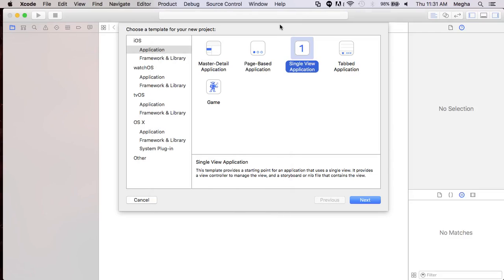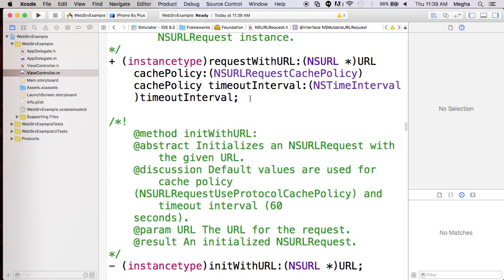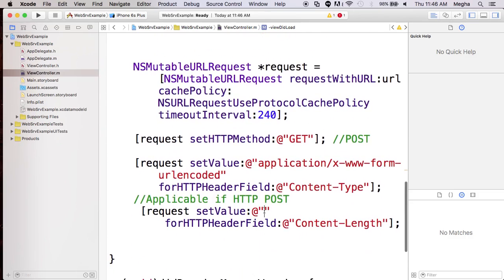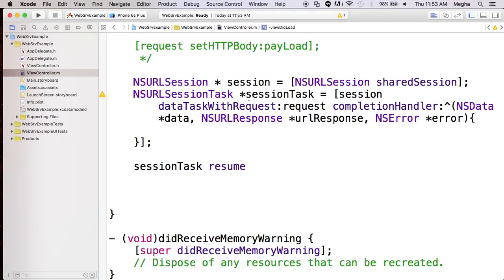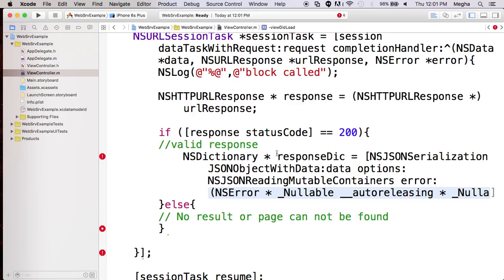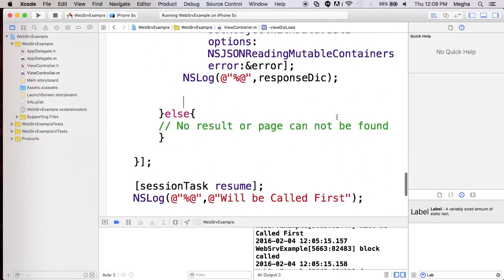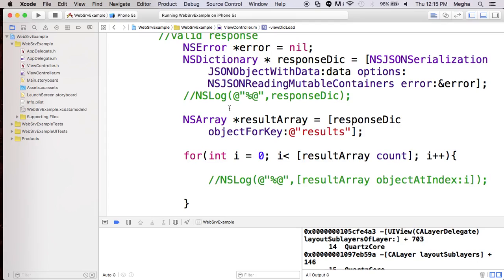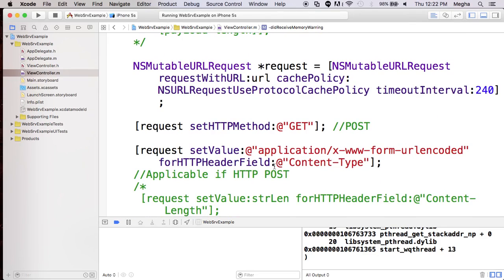Webservice Call Using NSURLSession